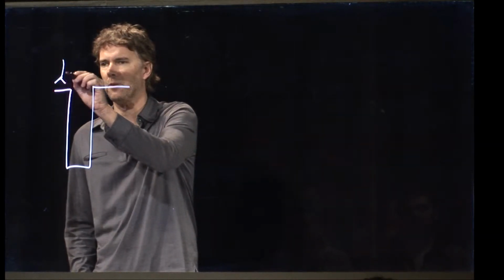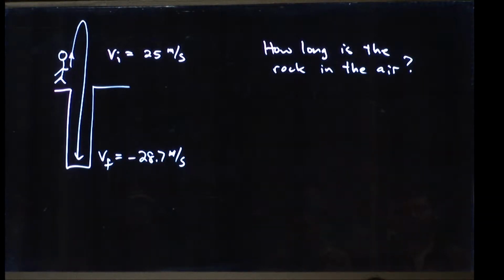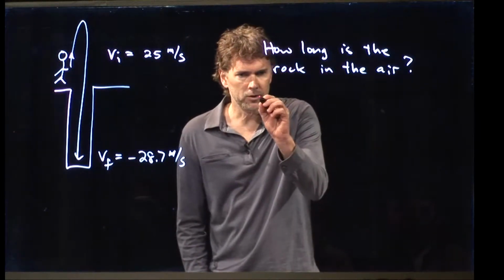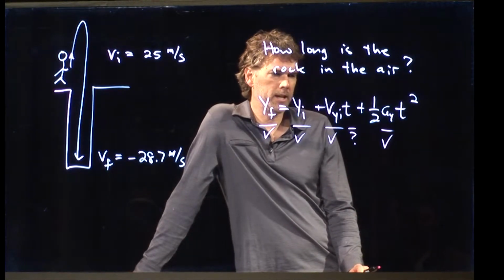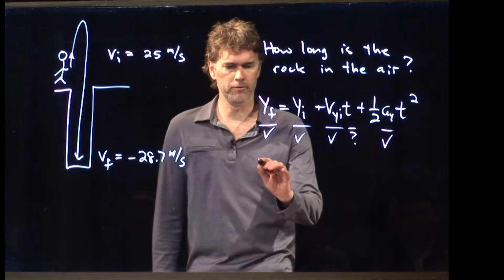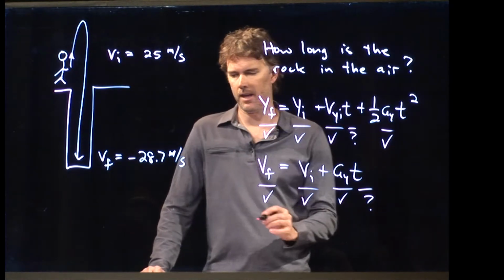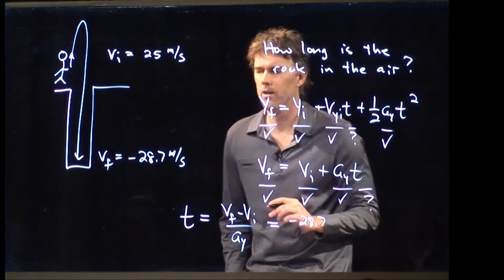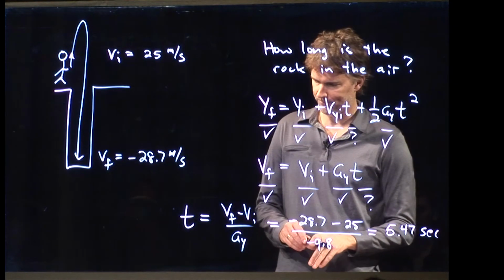Toss an object into a hole 2